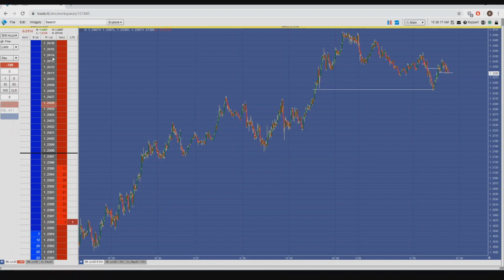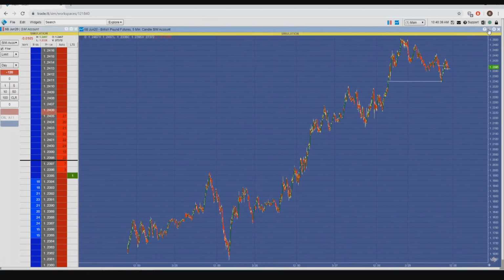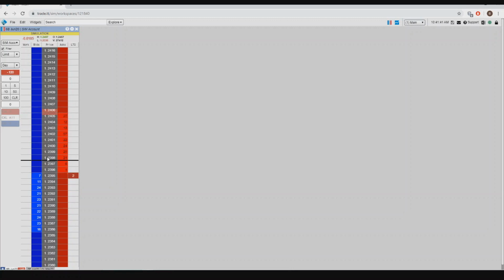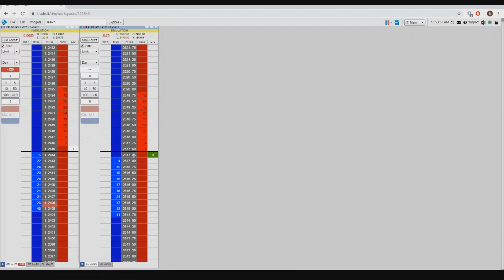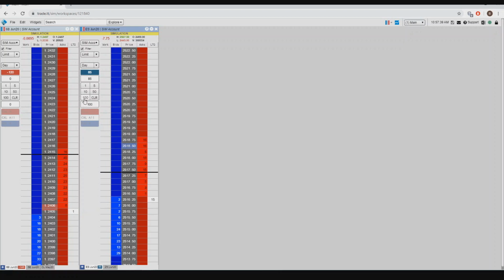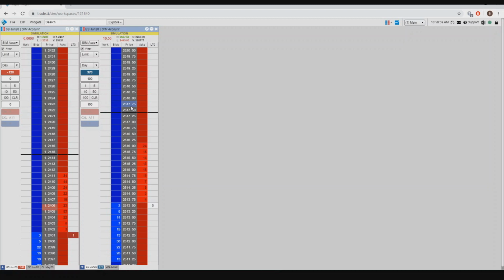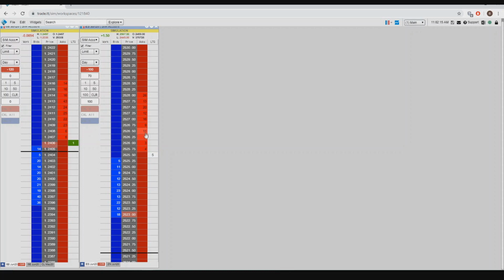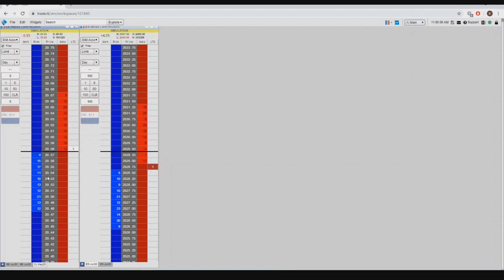Order Flow and The Order Book For New Traders - Episode 1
Everyone talks about order flow nowadays.
Everyone likes to refer to the order book too.
But in reality only a small majority of Forex and CFD traders actually know what the order book even looks like.

In this short series I am going to walk through with you the basics of the order book and show how the orders actually move the markets and also how little or how much volume is required to move the varying markets.

And feel free to join our free Telegram: @BHEMMT